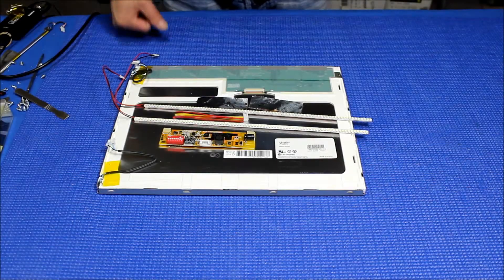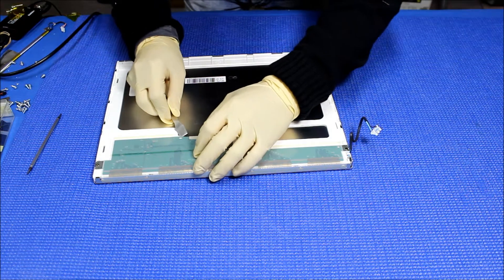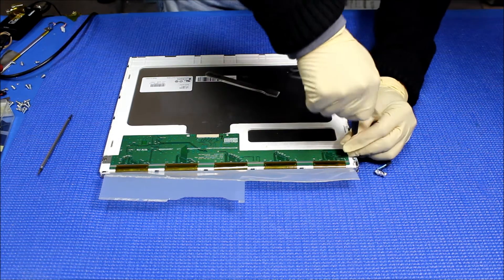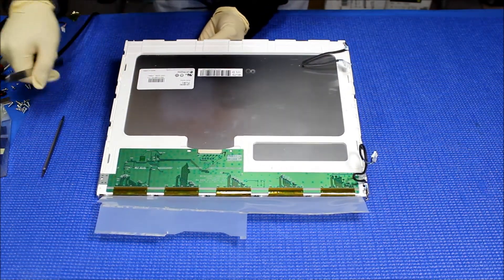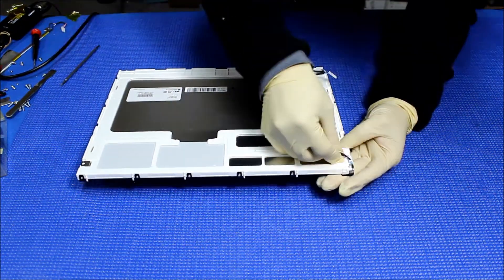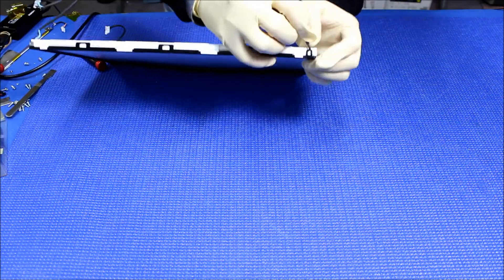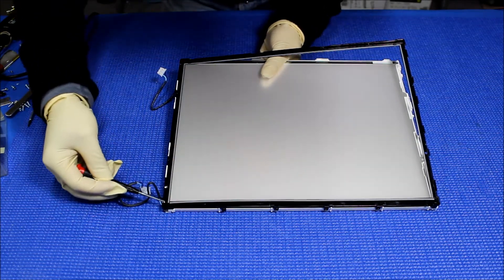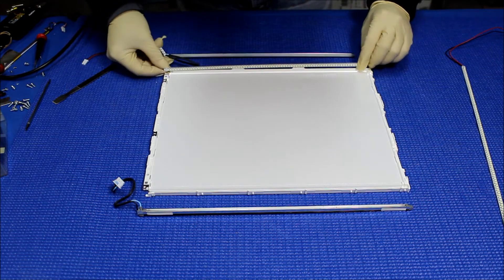LB150X02-TLB1, Part 1 of 2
Instruction for installing Sunlight Readable UB54 Series LED backlight kit (P/N: UB54318LED8020X2) in LG Philips LB150X02-TLB1 15 inch Industrial LCD screen.